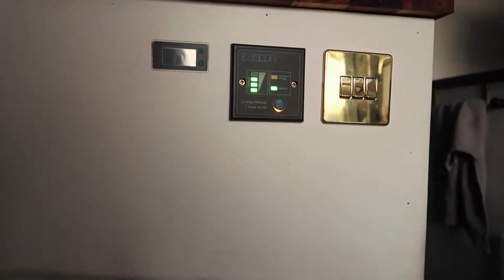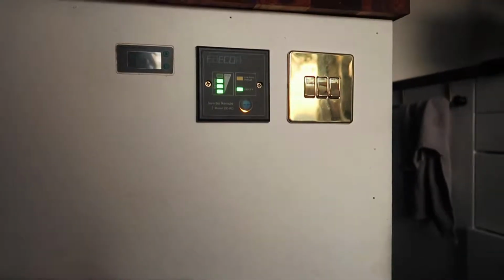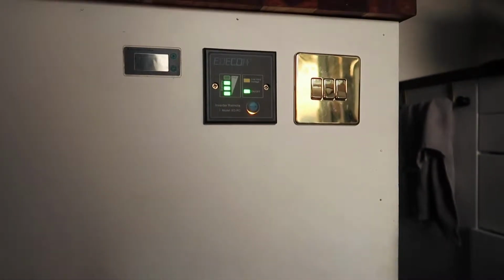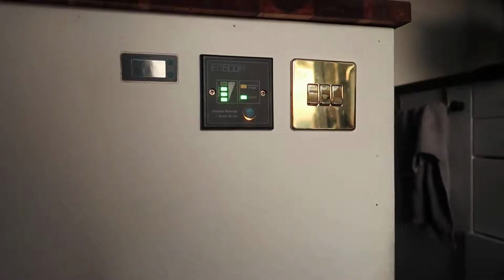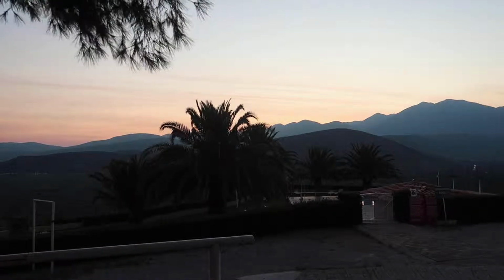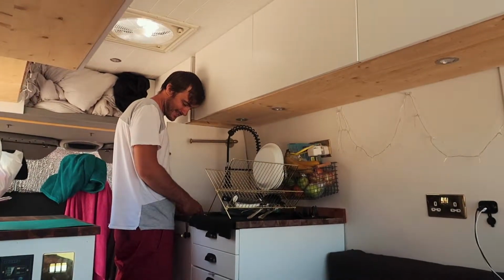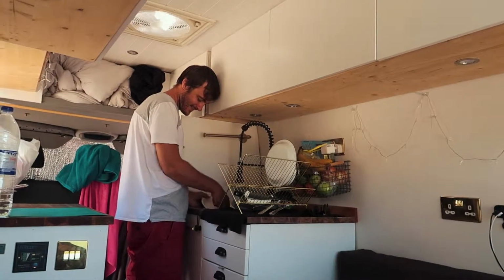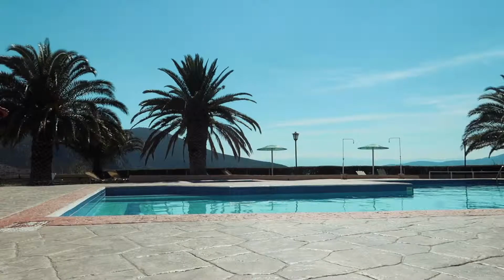VAN LIFE in GREECE 🇬🇷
We were desperate to fill up with water and do a few van chores so looked for a campsite near our next destination. We were so thrilled to discover this beautiful spot - especially since it had a pool in 30c heat. We loved it so much that we stayed a couple of days (and spent a lot of time in the pool!).

LAST VIDEO

We moved across the world from New Zealand to London. We're now travelling Europe in our self-built Mercedes Sprinter campervan.

OUR VAN

We have a 2011 Mercedes Sprinter van. It was a standard cargo van that we converted into a campervan ourselves.

BLOGGING/YOUTUBE EQUIPMENT